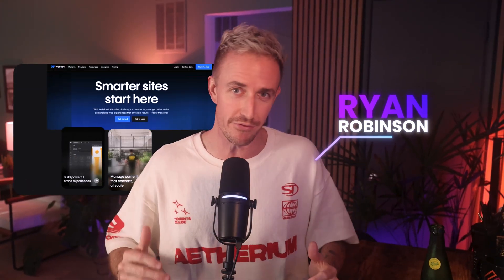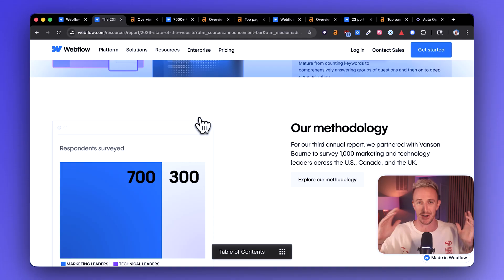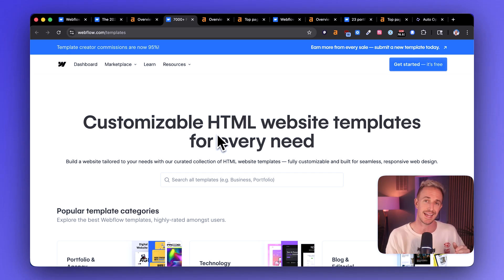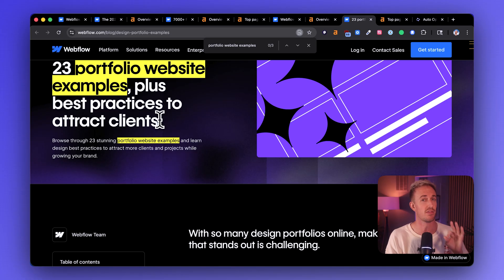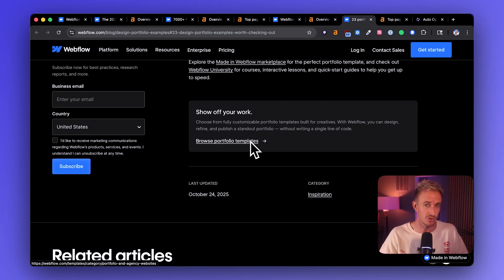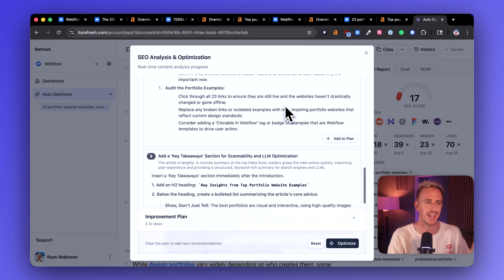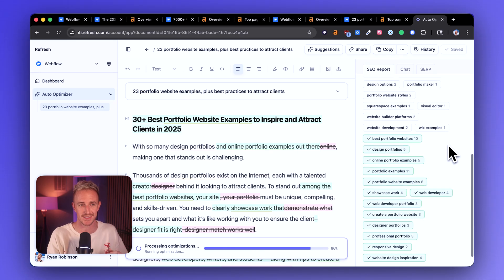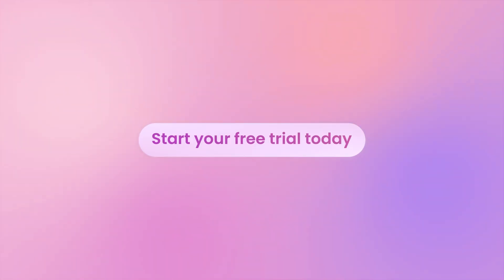Why Webflow is Quietly Bleeding 1 Million Visitors/Mo in SEO Traffic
In today's content review, I break down Webflow’s content and SEO strategy, showing where they’re winning big—and where they’re quietly bleeding almost 1 million visitors/mo in organic traffic from their early 2025 highs (Ahrefs estimates).

I walk through their brilliantly executed templates marketplace SEO strategy, their declining blog performance where they're shedding traffic to competitors, and break down the exact problematic elements of a previously top-performing blog post. Finally, I run this blog post through my content optimization tool Refresh, to show how I’d turn their content decline around, resulting in higher rankings and more ChatGPT citations.

If you run content for a SaaS company or high-traffic website, this deep dive will give you a concrete playbook you can copy.

0:00 Webflow content review intro
0:31 Webflow's 2026 report breakdown
2:09 Smart content organization
2:34 Traffic trends (and declines) in Ahrefs
3:35 Templates marketplace SEO win
4:34 Massive blog traffic drop
4:58 Example blog post audit and optimization
8:09 Improving content with Refresh
11:19 SEO score results
12:45 How to get your site reviewed and trying Refresh